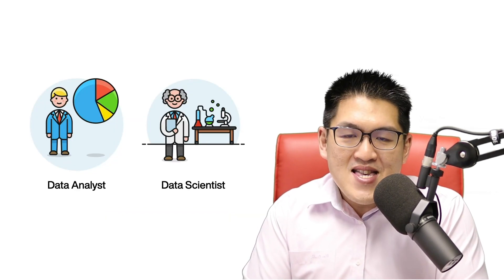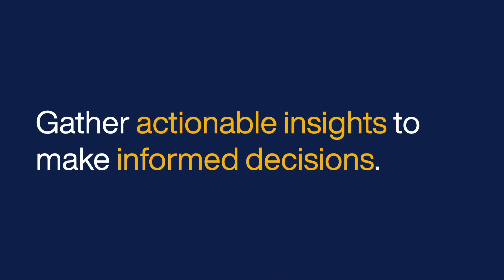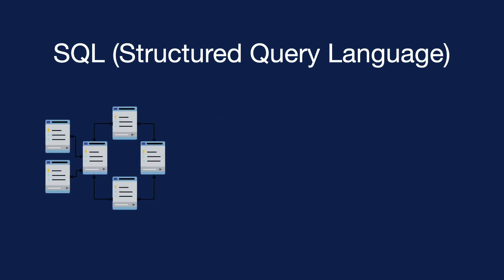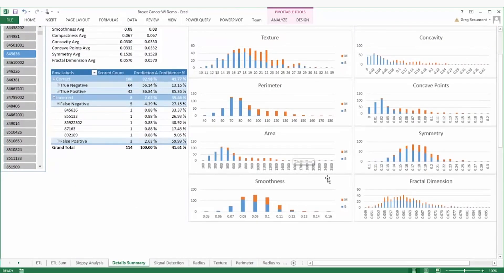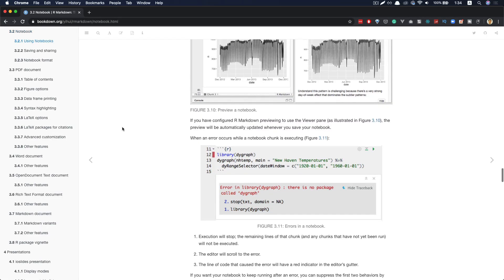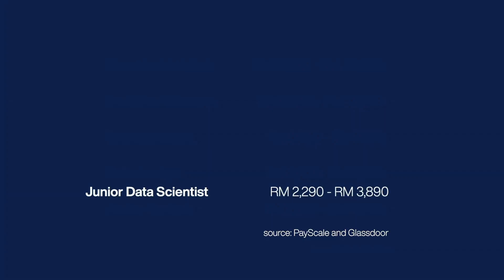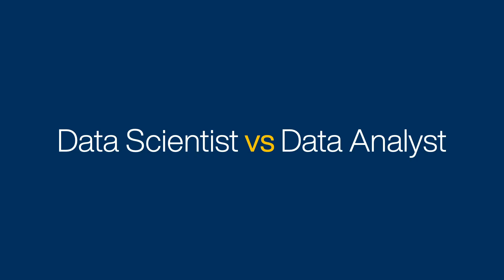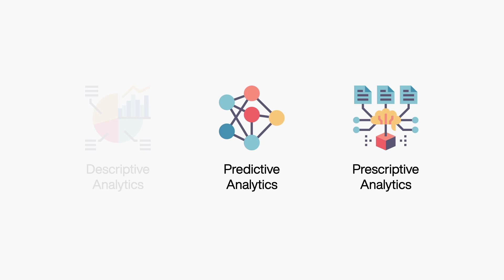Data Scientist vs Data Analyst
Most data professional wondered what is the responsibility and role difference between a data analyst and data scientist.

Tip: they're similar but different, and no it's not a junior or senior position.

If you aspire to become a data scientist and make an impact, do check out

LEAD is an institute in Malaysia, where we provide courses in Data Science, Full Stack Web Development, Digital Marketing & Business, for individuals and corporates — so they can find better careers or build successful businesses.